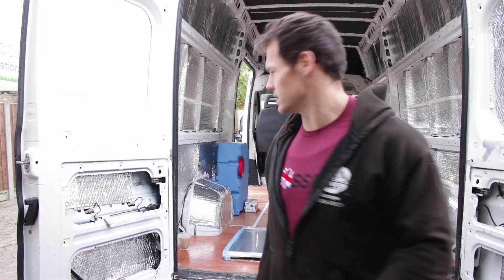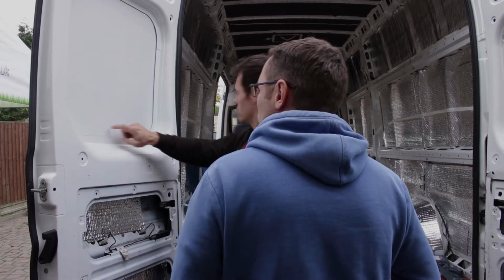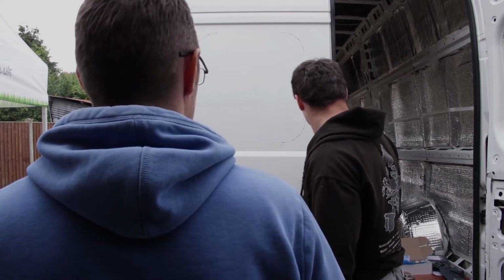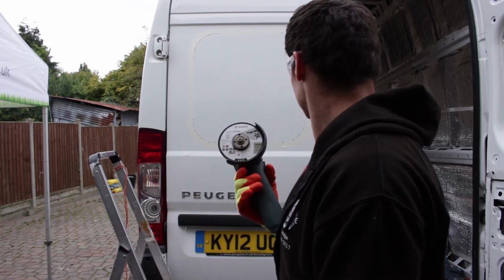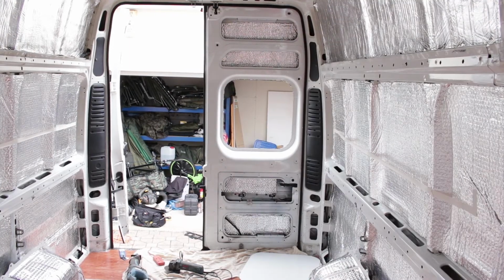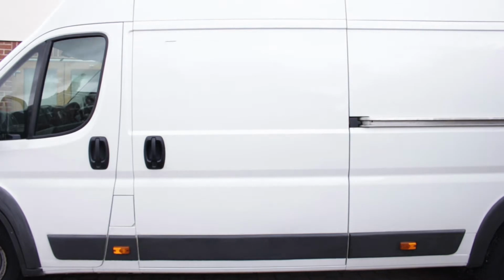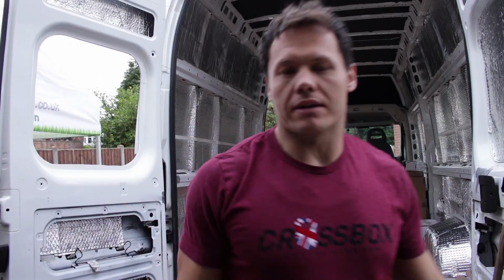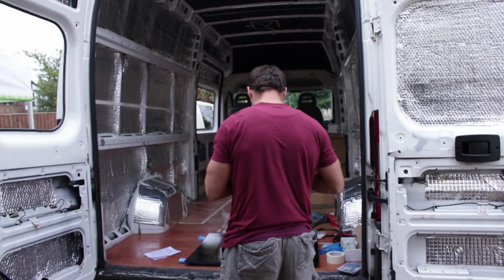DIY Van Conversion Window Installation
In this episode I get two windows installed into the van. One on a rear door and a side window in the sliding door.

I got everything I needed other than the cutting tools from Van Pimps

With help from my other apprentice Jess (sister) in this one.